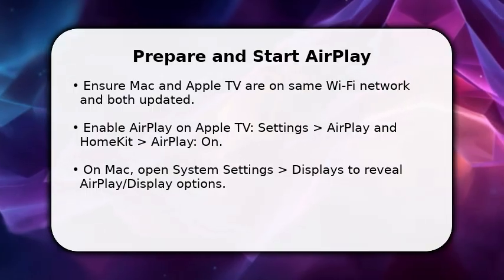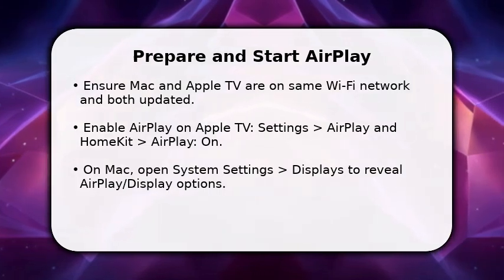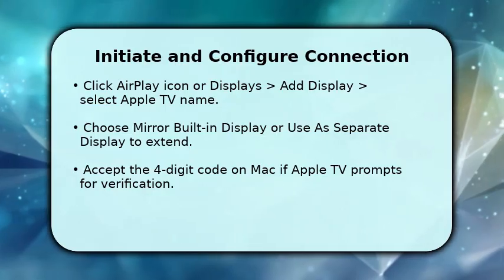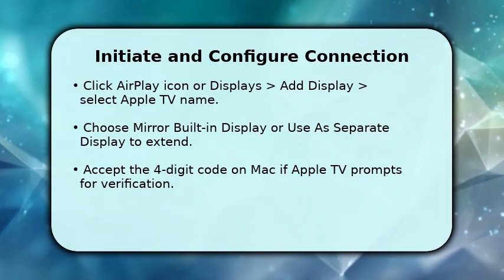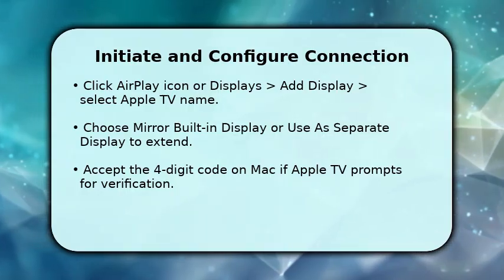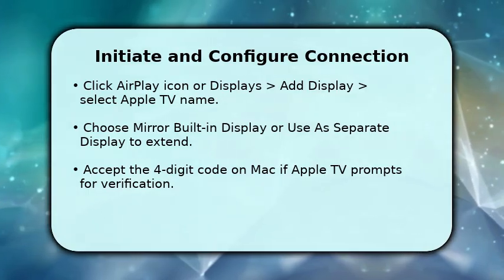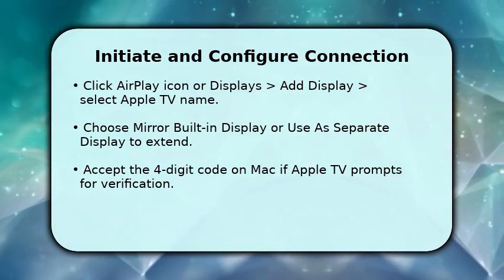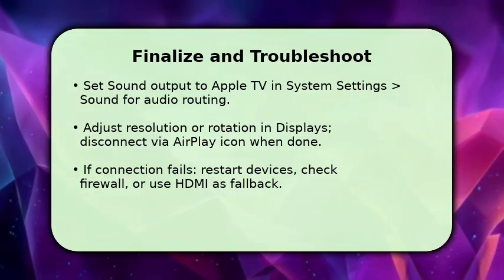How to Connect Apple Tv to Macbook (full Guide)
How to Connect Apple Tv to Macbook (full Guide) | 🔒 Surfshark VPN Deal — Stay private and secure. $1.99/mo + 3 Months Free ▸

Discover the step-by-step process of connecting your Apple TV to a MacBook with this comprehensive guide. Learn about compatible cables, settings adjustments for seamless integration, and troubleshooting common issues that may arise during setup.

connect apple tv,